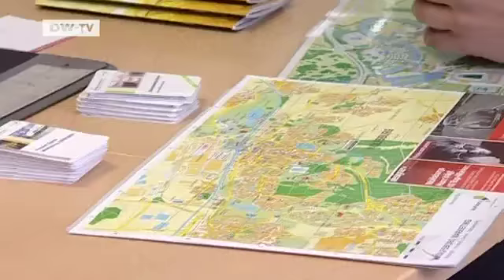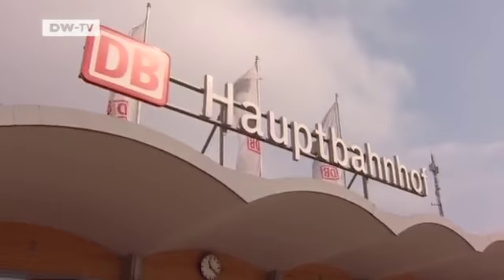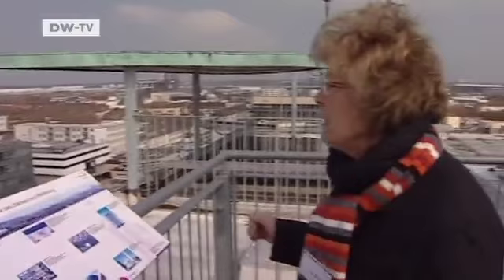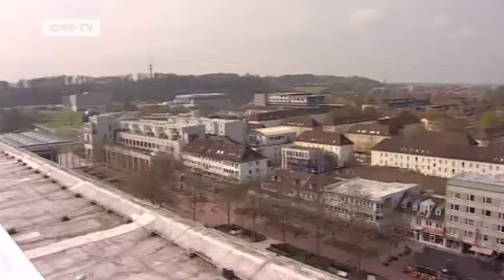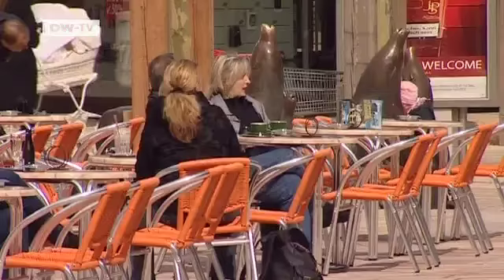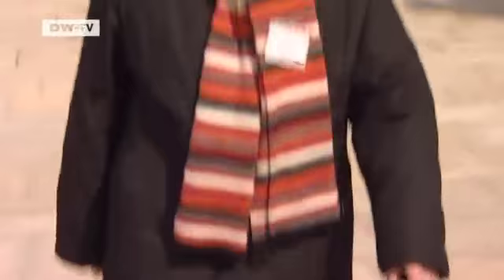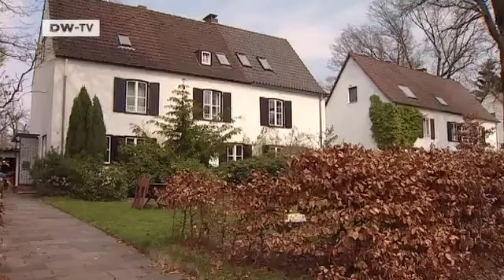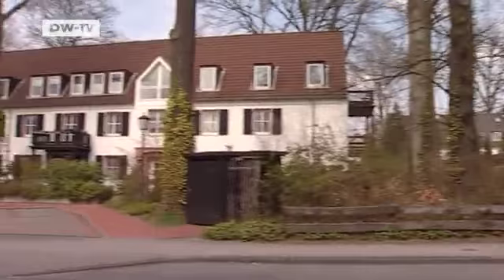Recommended Wolfsburg | Discover Germany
Since 1972, Liesel Wirths has been guiding travelers through the city. Her first recommendation is the view from the roof of the City Hall. Further tips are Wolfsburg Castle and the Allersee lake. See more in Video on Demand.